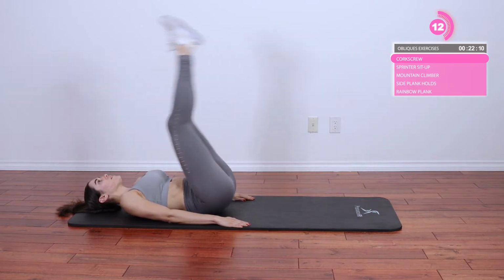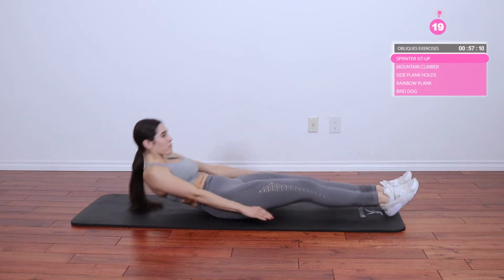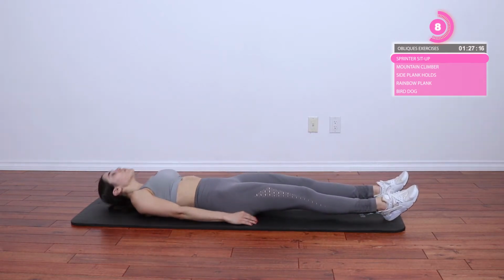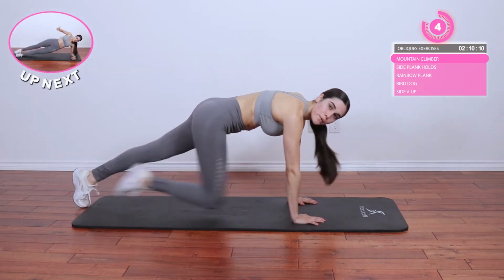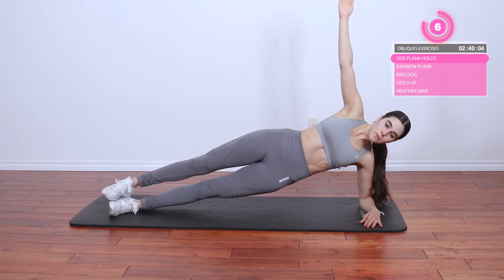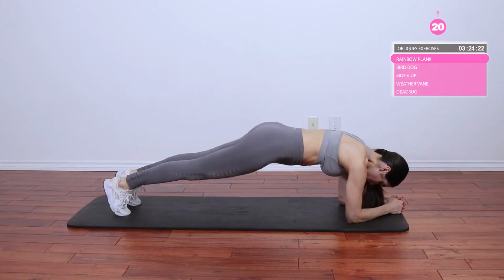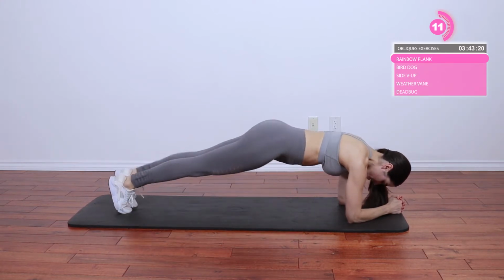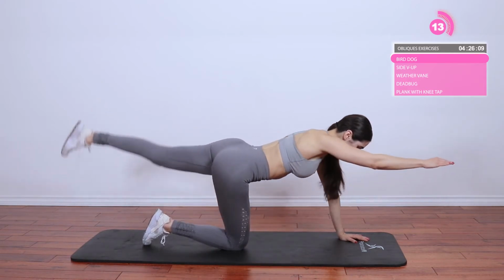10 Min Side Abs & Obliques Workout | Best Oblique Workout No Equipment | Carabella Riazzo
Ladies today we're working on obliques, aka love handles! This side abs routine can help tone & tighten your waist line. This workout requires no gear! JUST Follow along with me❤️

REMINDER💕💕 - Remember to be kind to yourself even if you see something you want to change🥰❤️

This obliques workout:
- Focuses on tightening and toning our waist line
- main focus: obliques
- GOAL: Summer Body!
- second focus: abs

AT HOME ABS EXERCISES - BREAKDOWN
0:00 Corkscrew - 20
0:55 Sprinter Situp - 20
1:52 Mountain Climber - 20
2:17 Side Plank Holds - 30sec ea side
3:25 Rainbow Plank - 20
4:12 Bird Dog - 20 ea side
5:44 Side V-Up - 10 ea side
6:42 Weather Vane - 10 ea side
7:55 Deadbug - 20
8:50 Plank with Knee Tap - 20
9:44 Heel taps - 20
10:18 Forearm Plank Roll - 20
11:21 Laying Oblique Crunches 20 ea side